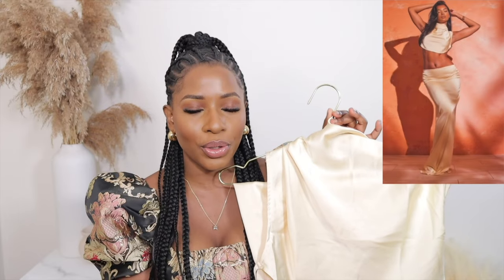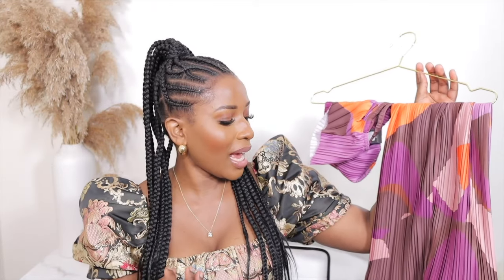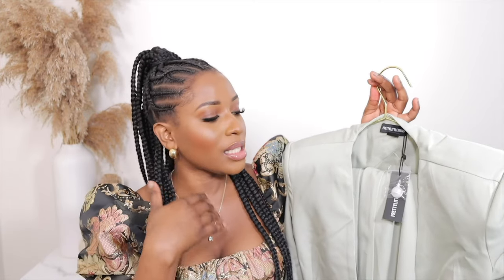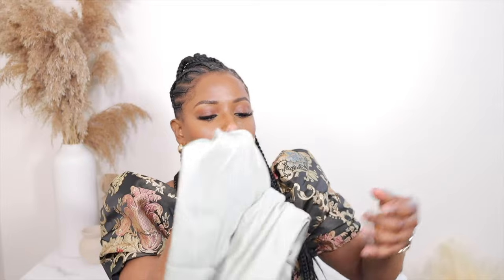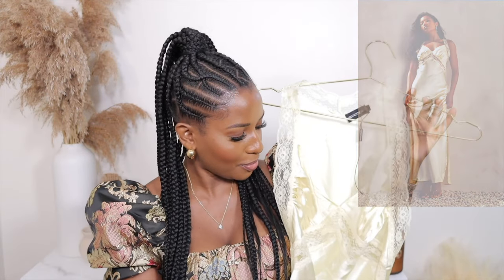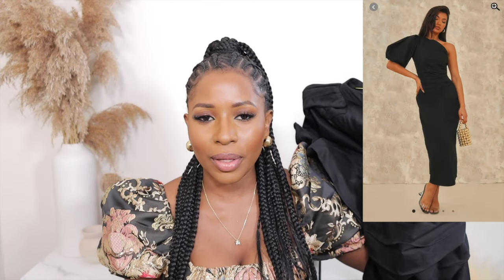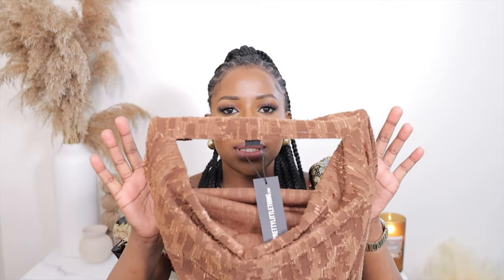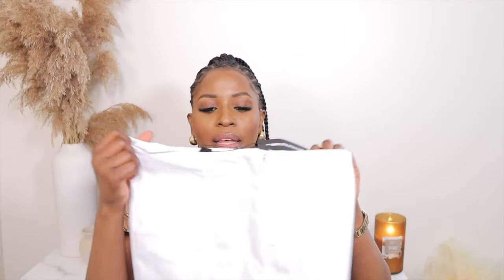HUGE PRETTY LITTLE THING SUMMER / SPRING TRY ON HAUL 2023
Hey loves 🤎 Welcome back to another  try on  haul
Enjoy Xo🤎🤎🤍🤍